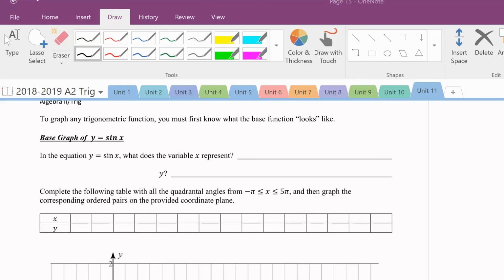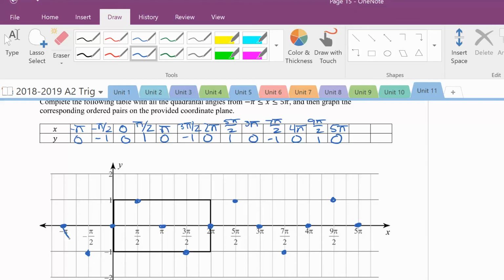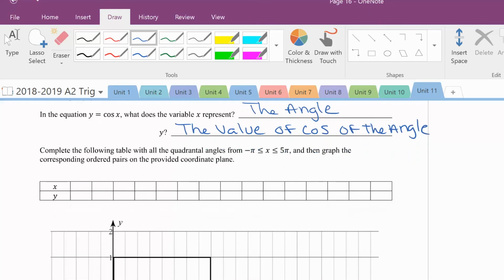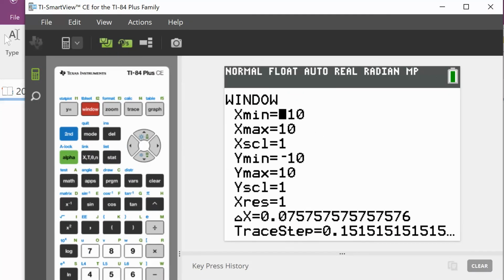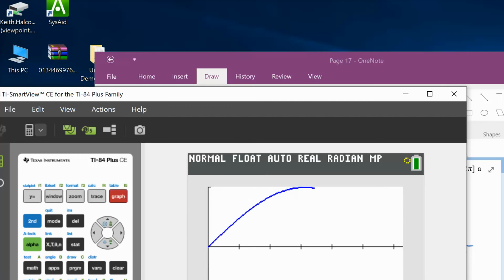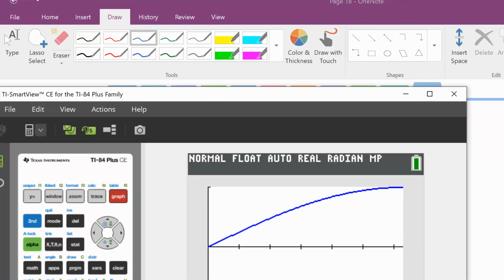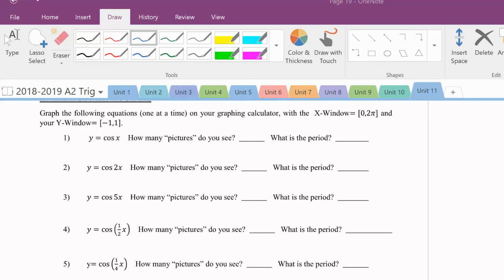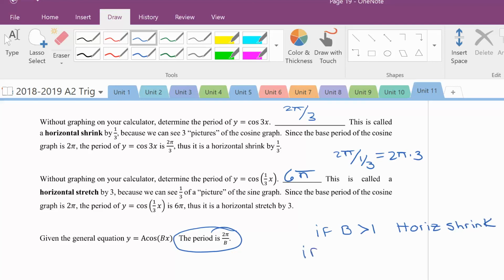U11 Graphing Sine and Cosine